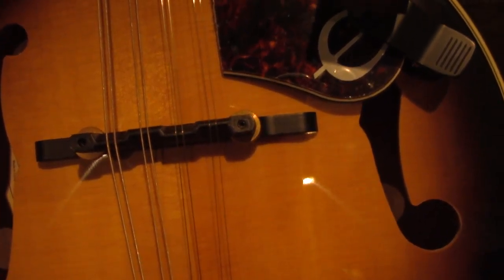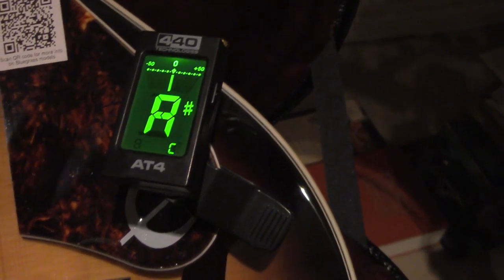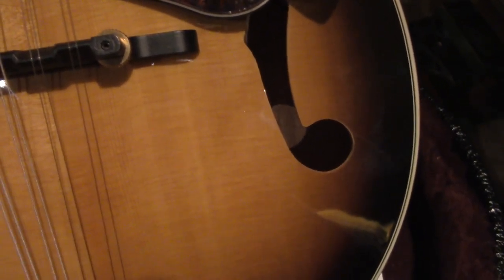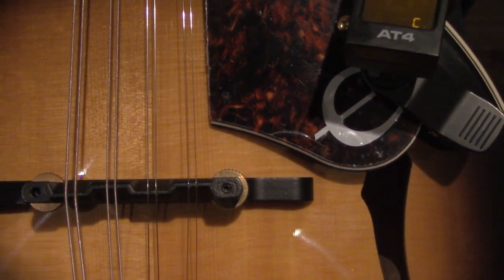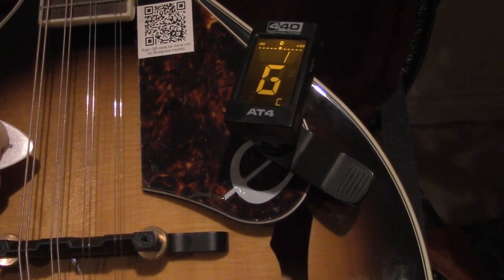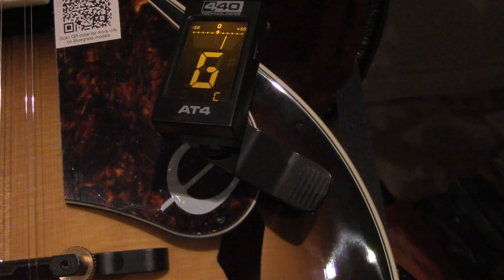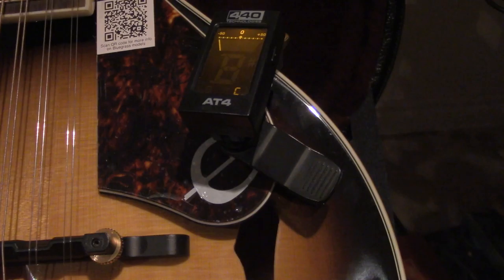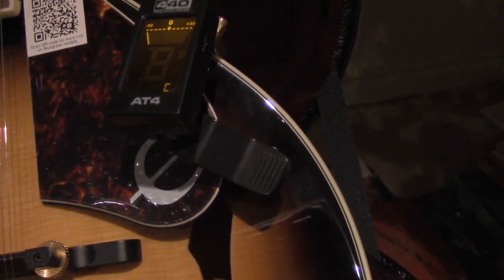How To Tune a Mandolin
How To Tune a(n Epiphone) Mandolin